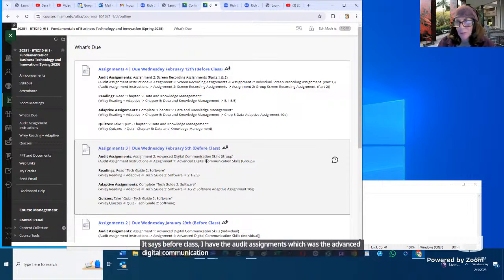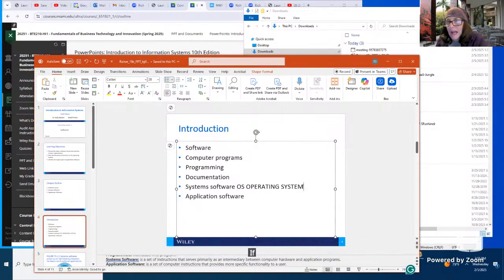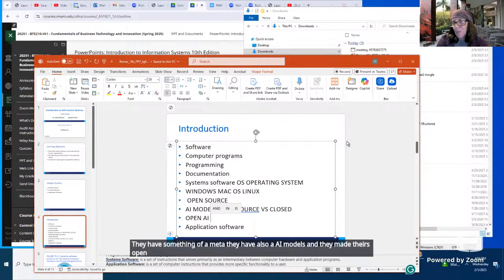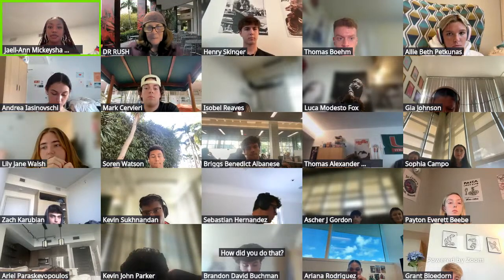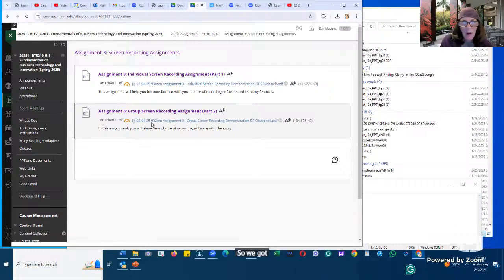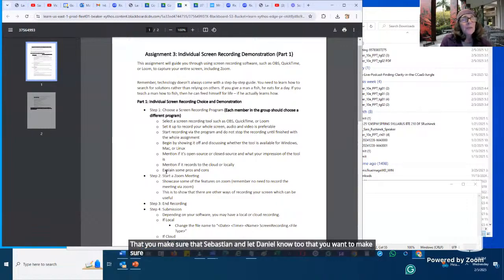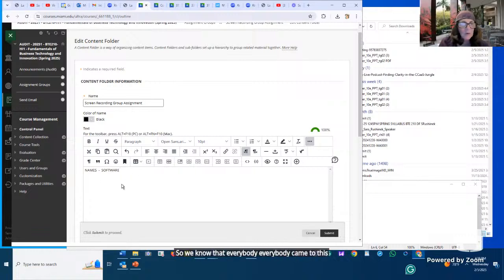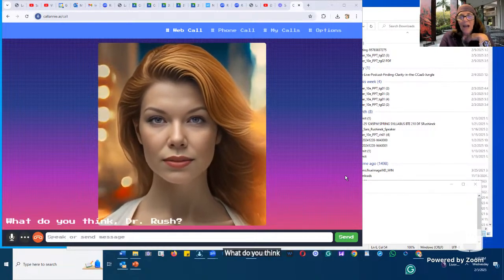20251 - BTE210-HI1 - Fundamentals of Business Technology and Innovation (Spring 2025)